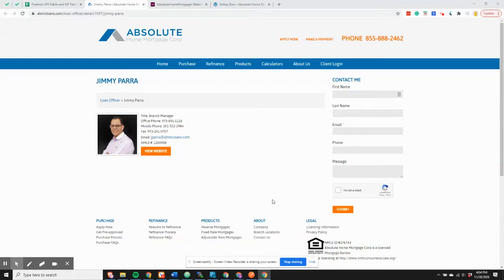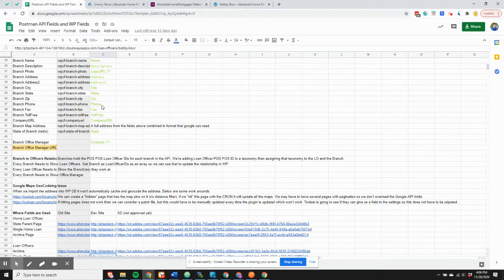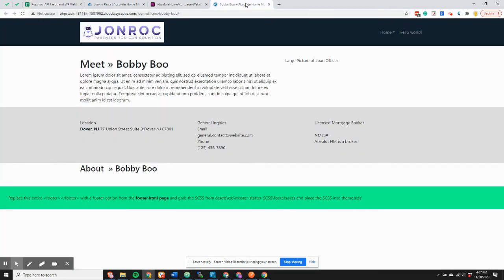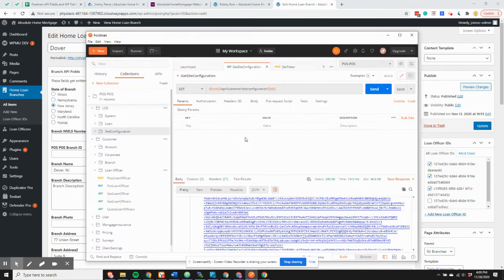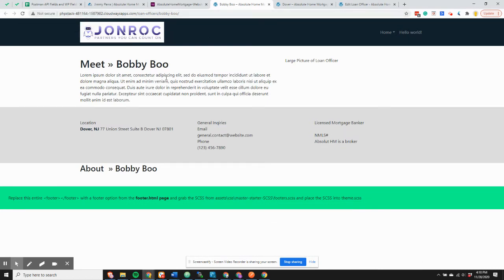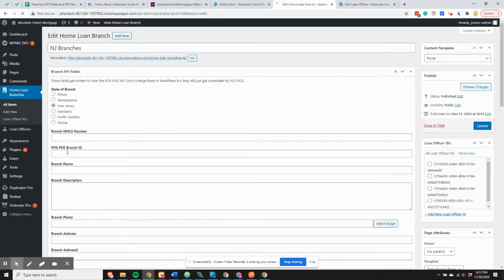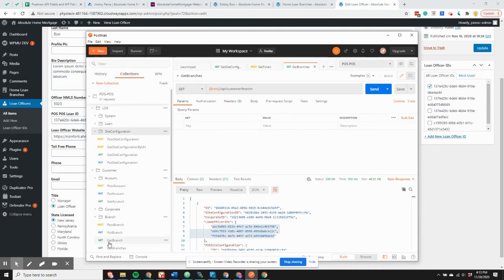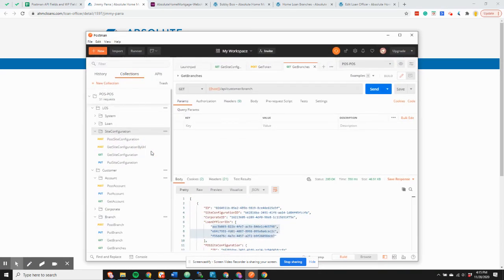Postman API to WordPress Overview